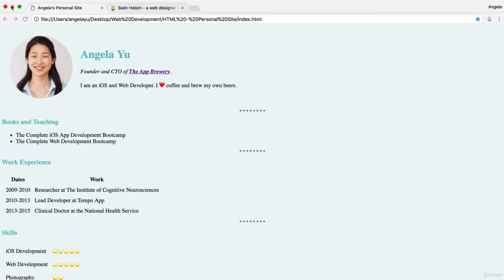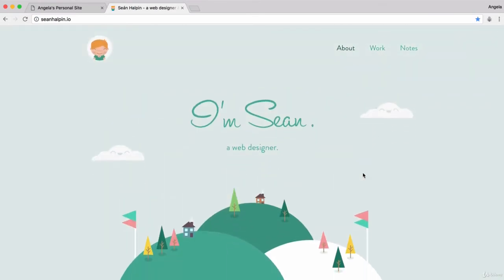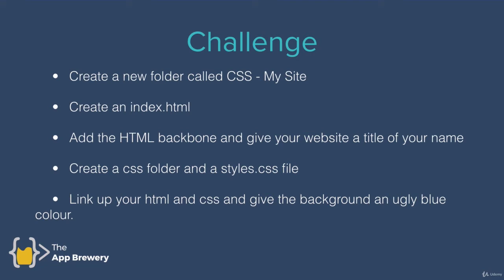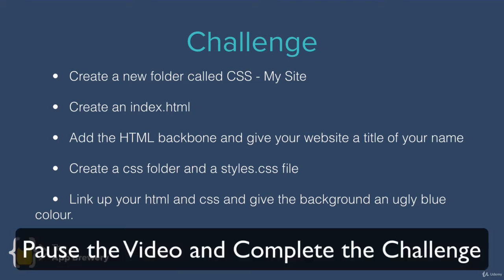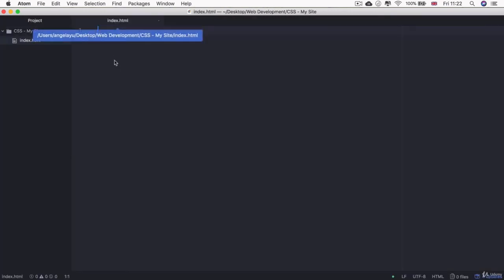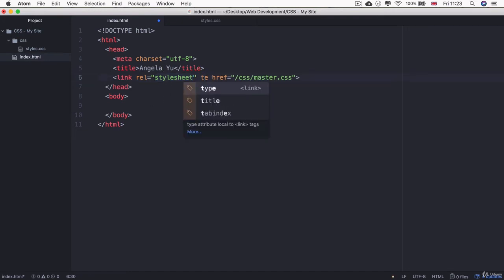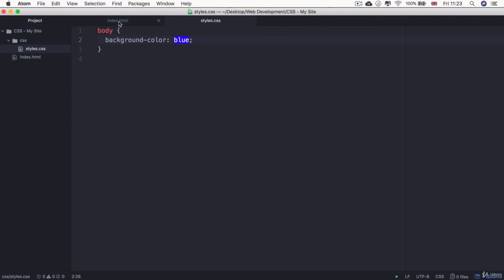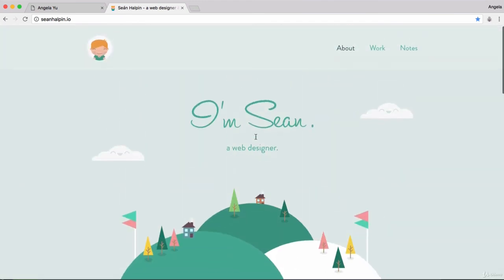Making A Personalized Website using CSS